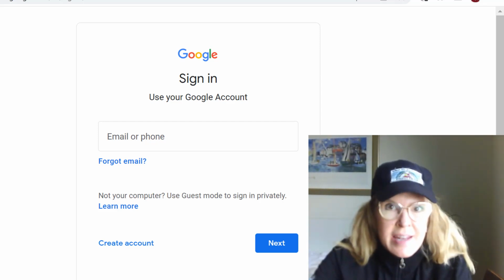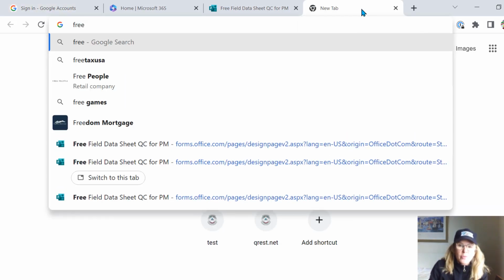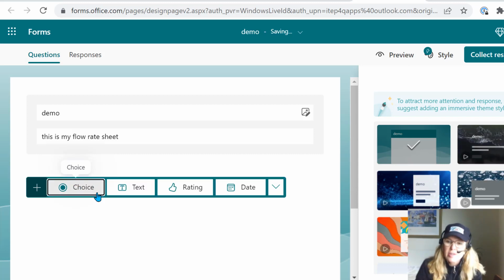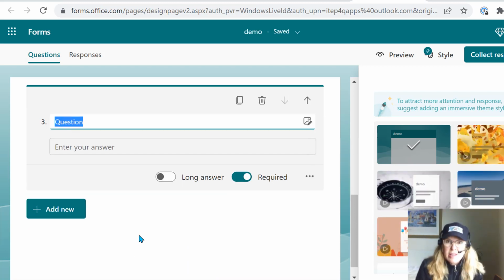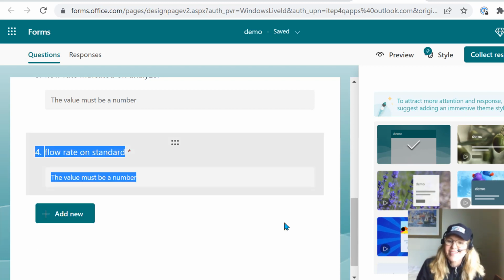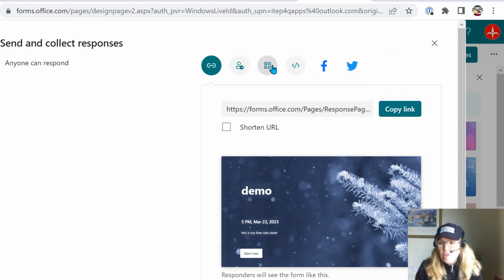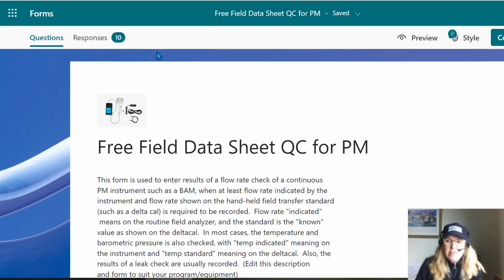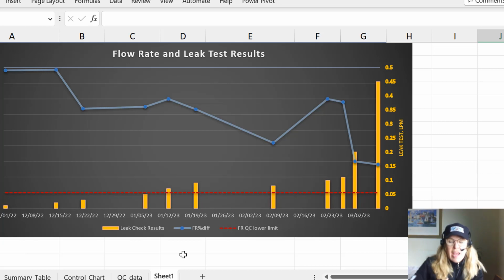QC Data Sheets Pt 2 Making the Form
Demonstration of establishing a free outlook.com account and setting up a form for smartphone or computer, for gathering field data that must be hand entered, such as flow rate checks, and accessing an excel file that automatically adds a row every time someone enters data into that form.  In general, it is best to have the person who made the measurement enter the data once, and not to copy and paste. These videos demo one way to enable such a process for field QC checks' data to be automatically loaded into an excel table.  Before and after excel files available free